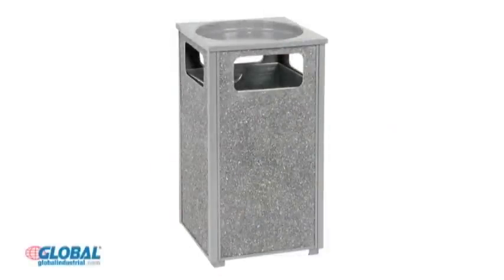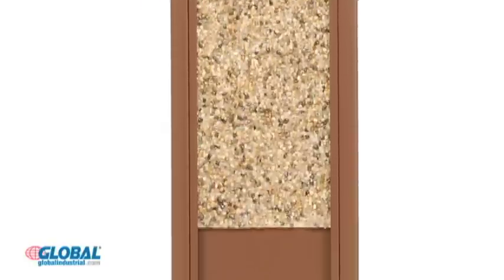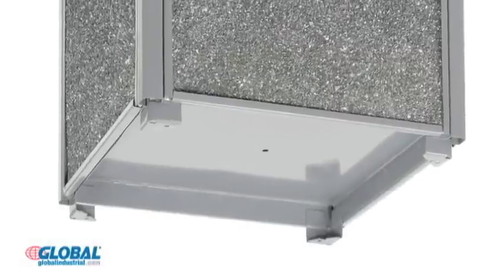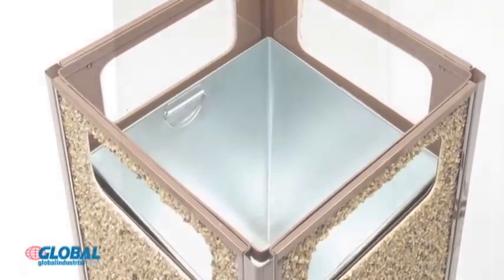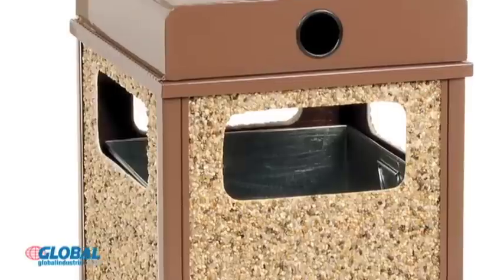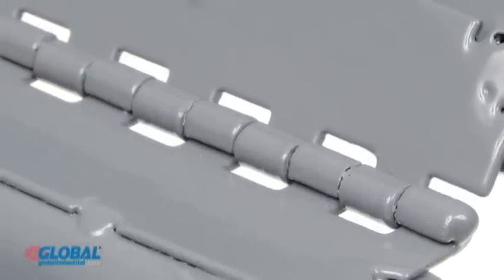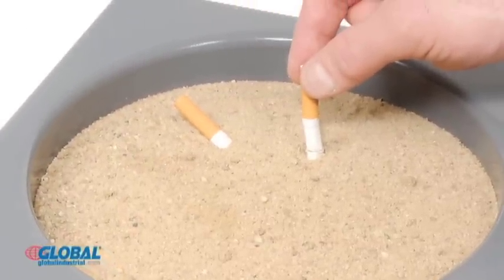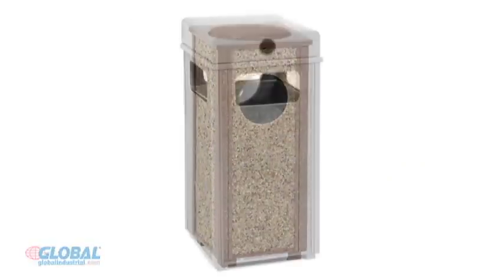Globalindustrial.com Stone Panel Ash Trash Receptacles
Stone Panel Ash Trash Receptacles Withstand Extreme Weather Conditions And Daily Use With An Attractive, Fire Safe Stone Finish. Stone panels are made out of reinforced resin material that provides a maintenance and vandalism free finish. Cigarette receptacles feature a cigarette disposal top that removes easily for emptying. Trash containers include a removable leak-proof, fire resistant galvanized steel liner with handles. Heavy steel frame construction provides stability. These outdoor waste receptacles include fixed height feet for anchoring. Choose the Sand Urn Top or Weather Urn in a variety of colors. Weather Urn conceals cigarette waste and features a piano hinged lid for easy cigarette butt disposal. Ships assembled. Sand sold separately.